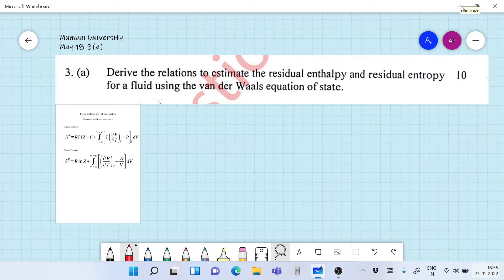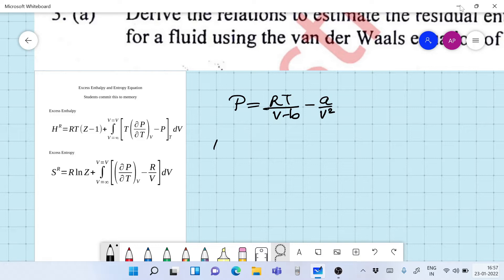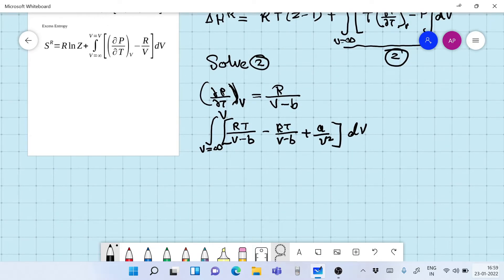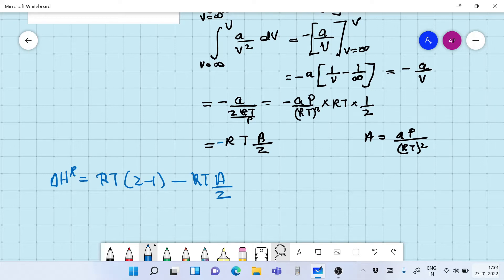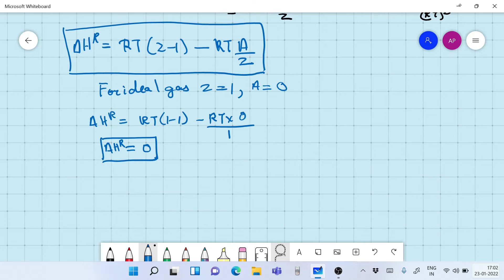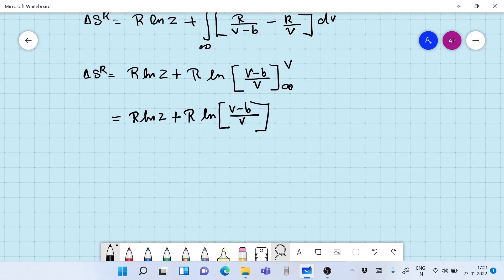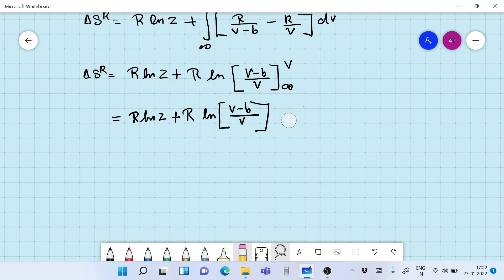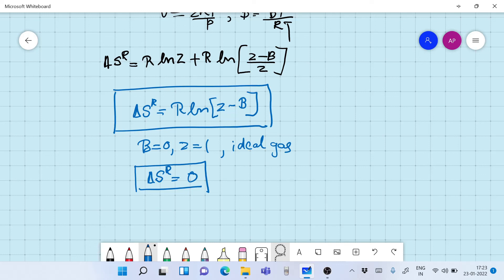Residual or Excess Enthalpy and Entropy for van der Waals gas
This video discusses how to derive an expression for Excess or Residual Enthalpy and Entropy for a fluid that obeys van der Waal Equation of State.
This question was asked in Mumbai University, May 18. The question was 3(a).